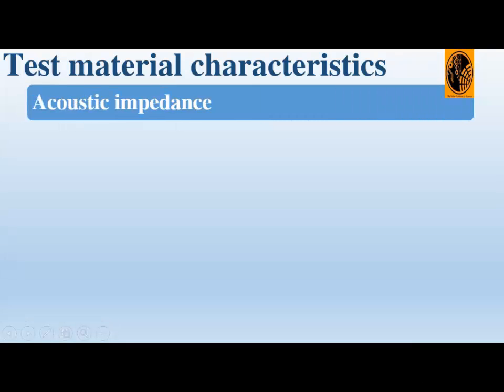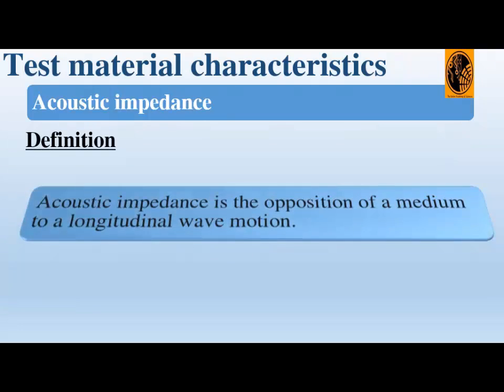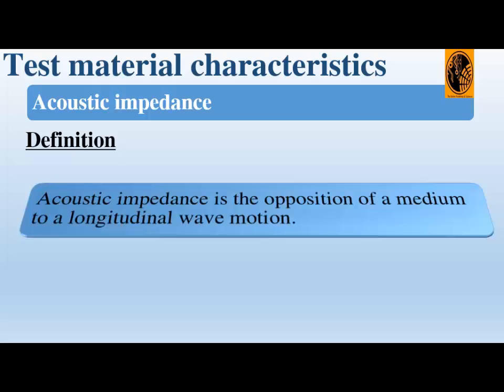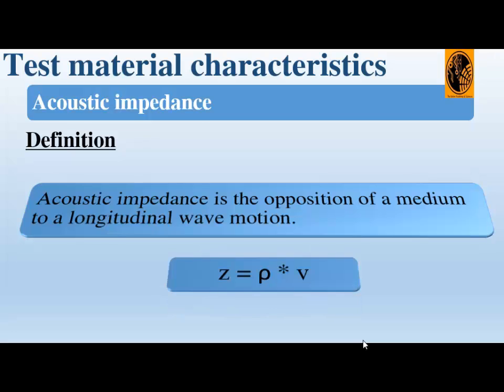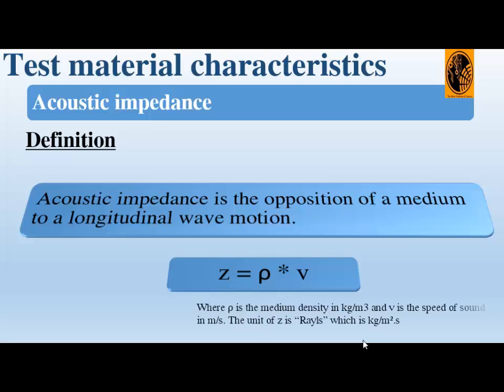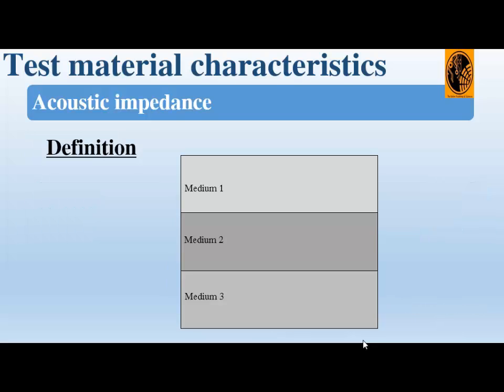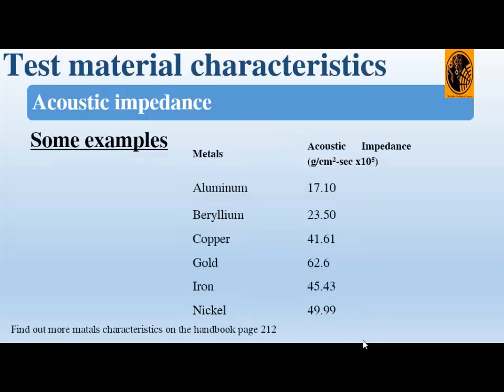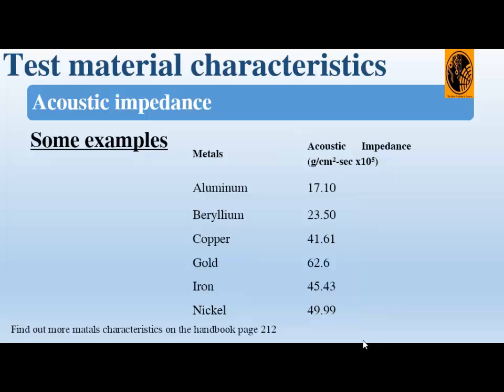Acoustic Impedance: Ultrasonic Testing Acoustic Impedance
This is a special promo on the  course! Act now click on the link and take the course for Free.
Ultrasonic Testing
Basic Principle of Ultrasonic Testing
Introduction to Ultrasonic Testing
Phased Array Ultrasonic Testing (PAUT)
Lecture 58: Defects Types: Ultrasonic Testing Level 1 Training
Vidéos populaires – Contrôle par ultrasons
NDT Ultrasonic Testing
Birring NDT Series, Ultrasonic Testing # 1B, Thickness Measurement Calibration Steps
Automatic Ultrasonic Testing (AUT)
Applus RTD NDT Ultrasonic Testing
SNUP Ultrasonic Testing Machine - SAW pipe inspection
Ultrasonic Testing and Detection of Longitudinal Defects in Carbon Steel Pipe
Birring NDT Series, Ultrasonic Testing # 4, Angle Beam Shear Wave UT as per AWS D1.1
How to draw DAC in Ultrasonic Testing
Vidéos populaires – Contrôle non destructif et Contrôle par ultrasons
Ultrasonic Testing Of Weld
Introduction to Ultrasonic Inspection - Animated "EZ to Learn"
Birring NDE Center, Ultrasonic Testing # 1A, Thickness Measurement
Ultrasonic Testing Distance Amplitude Correction (DAC) Tutorial Video
Long range ultrasonic testing using Teletest Focus